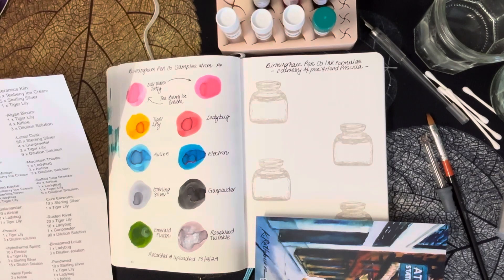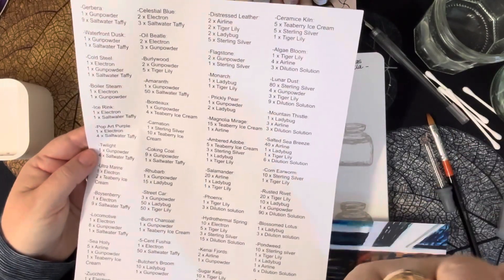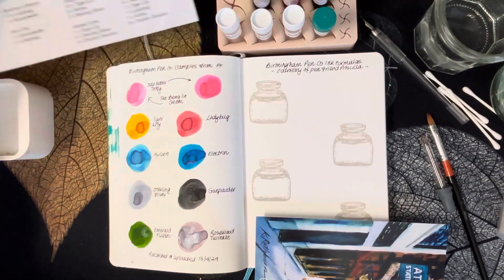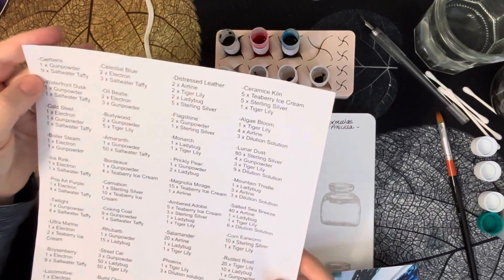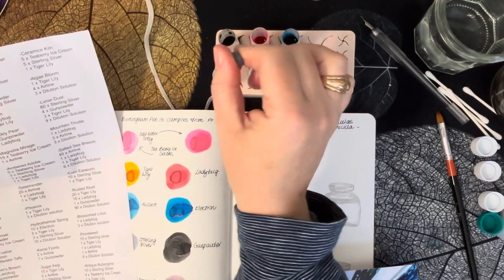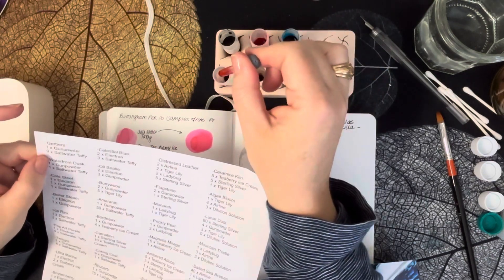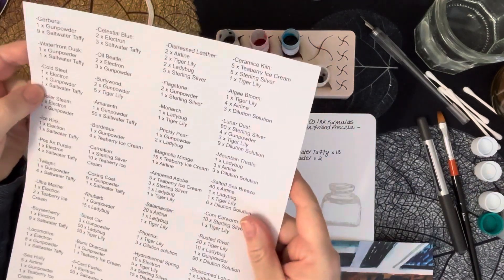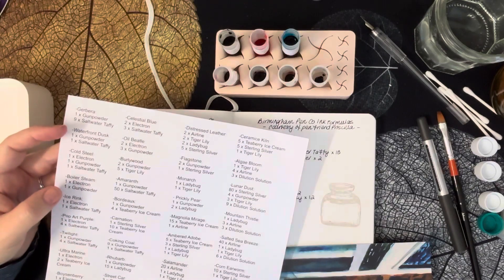Birmingham Pen Co Mixable Inks Part 2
Hi everyone,

Thank you so much for tuning in today and watching. Big thanks to pen friend Priscilla for sending me these wonderful samples so that I could try some BPC ink formulas 🙏🏻

In this video I used BPC inks:

* Salt Water Taffy
* Gunpowder
* Electron

And from those 3 samples, I made:

* Gerbera
* Waterfront Dusk
* Cold Steel
* Boiler Steam

Can’t wait to try out some more inky formulas 😊 Let me know which one is your favourite!

Until next time, take care and be kind to yourself.

💚 Jayne